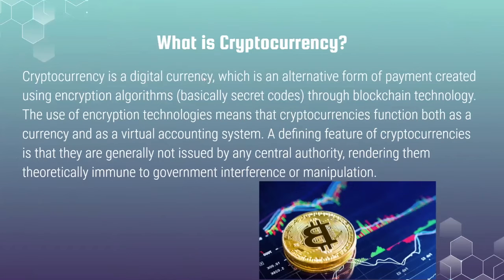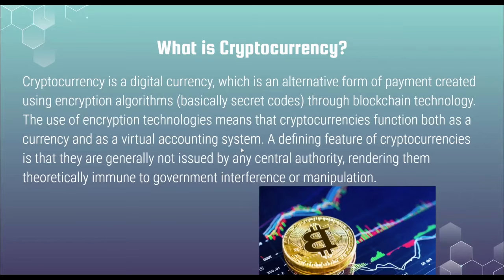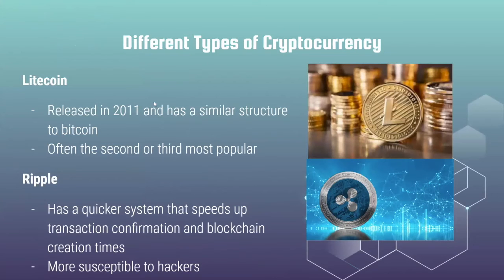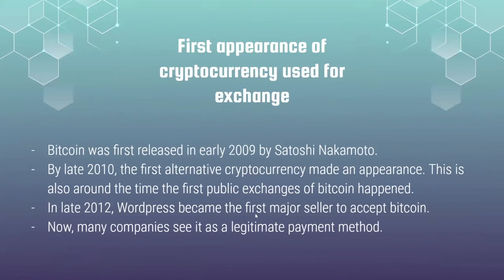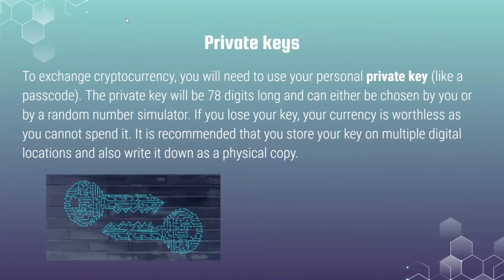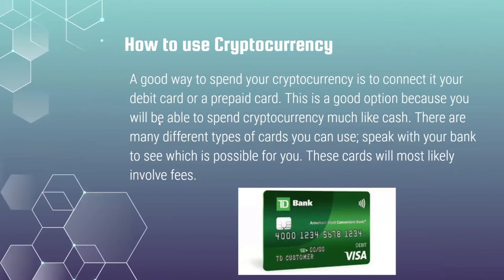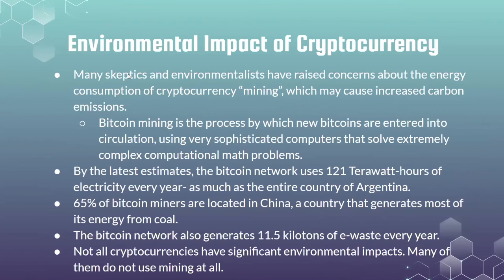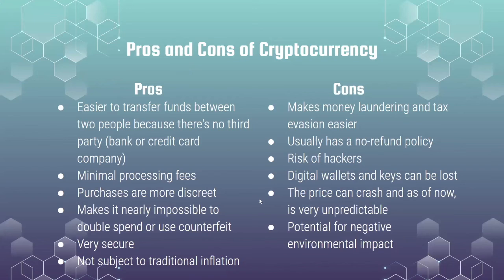A Beginners Guide to Cryptocurrency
During this Cyber-Seniors webinar, our teen tech mentors will be exploring the topic of cryptocurrencies and how they can be applied in everyday life. Cryptocurrencies are a new phenomenon in the technological field and during this session we will discuss their history, the various types and their benefits.

Recorded on Oct 24, 2022 04:00 PM Eastern Time